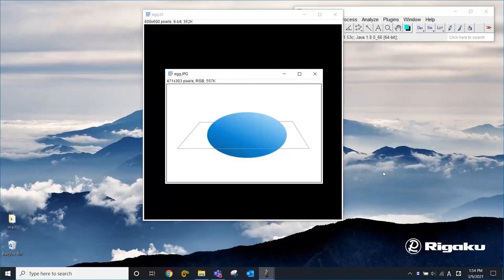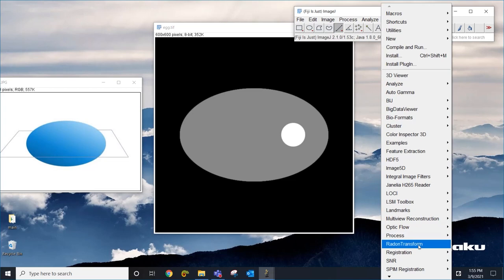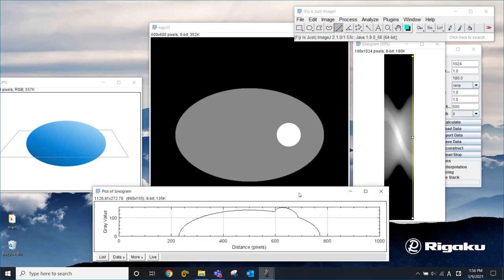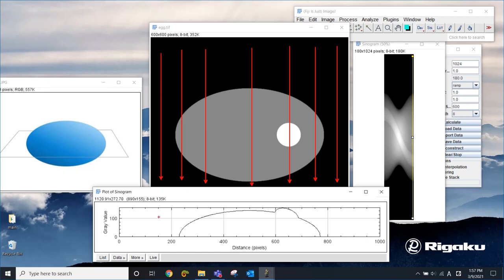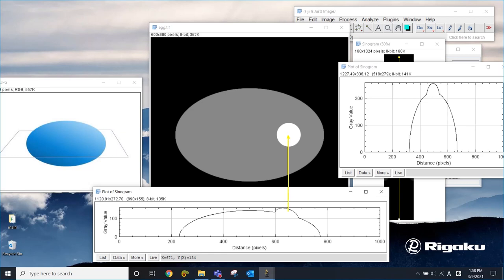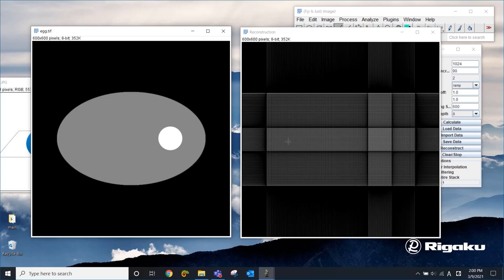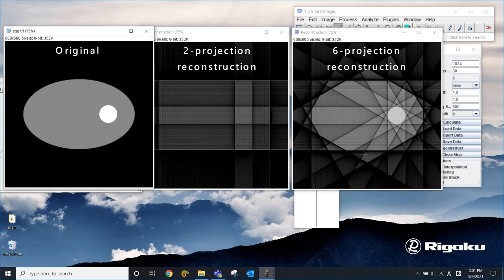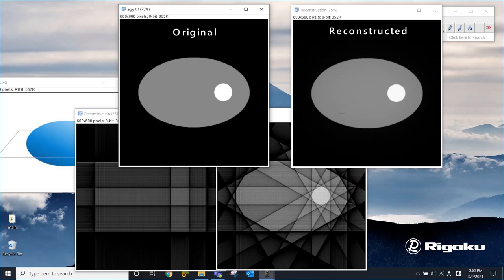X-ray CT glossary - Reconstruction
X-ray CT (computed tomography) data is collected in a form of two-dimensional projections. So these 2D projections need to be reconstructed to obtain a three-dimensional image of an object. This process is called reconstruction. The most widely used algorithm is the filtered back-projection algorithm. Although this is a relatively simple and robust algorithm, it suffers from various artifacts. More advanced techniques, such as iterative reconstruction and deep learning to overcome artifacts or improve overall image quality are being studied in recent years.